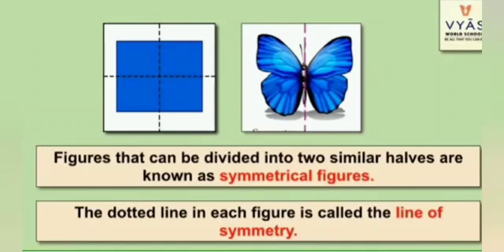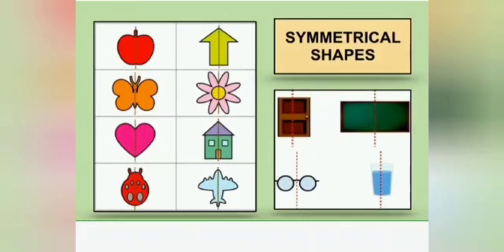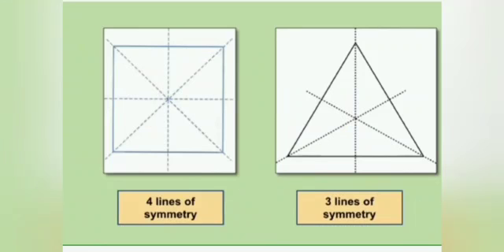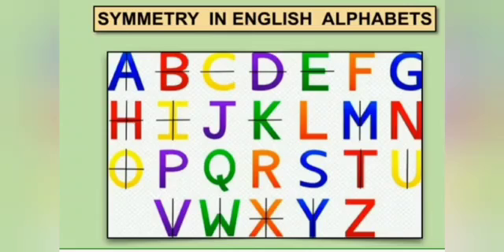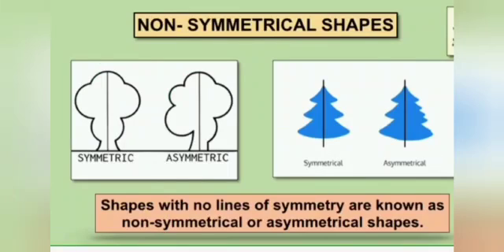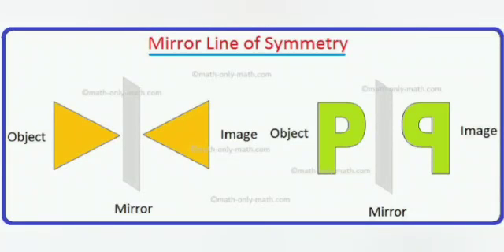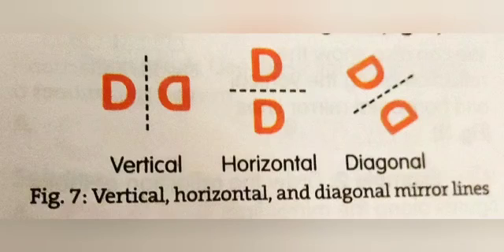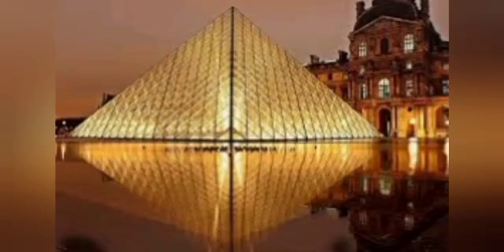GSM-Gr. VI Maths